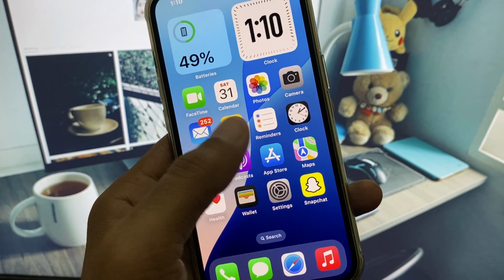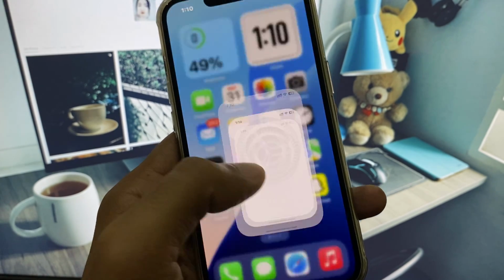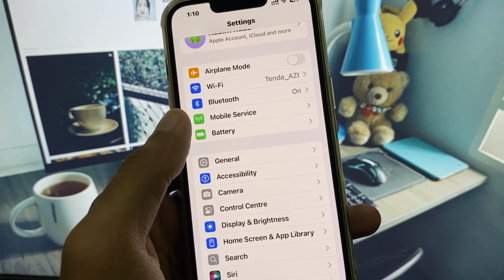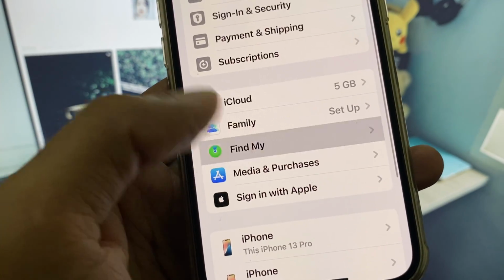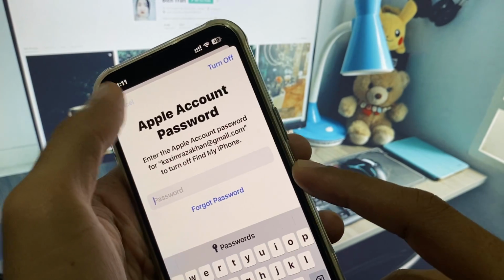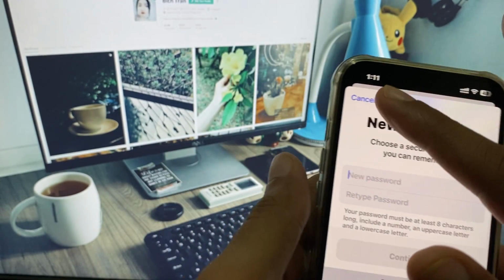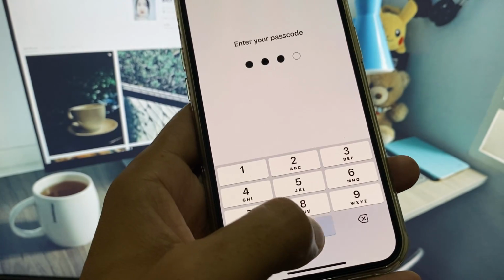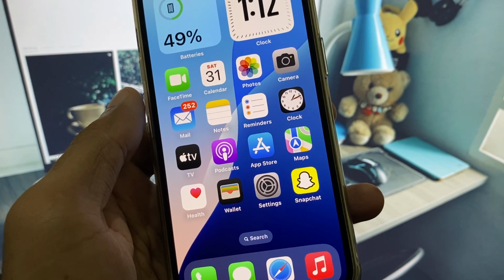❌ Can't Turn Off Find My iPhone? Here's the Fix (2025 Update)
📲 Is the “Find My iPhone” option grayed out or disabled on your device? In this step-by-step 2025 guide, UnlockiOS Tech shows you how to fix it and turn off Find My iPhone easily.

✅ In This Video:
• Why is “Find My iPhone” grayed out?
• Fixes for Screen Time Restrictions
• Check Device Management/MDM Settings
• How to regain access if locked out
• Works with iOS 17 / iOS 18 (2025 latest update)

🛠 Supported iPhones:
iPhone 6, 7, 8, X, Xs, 11, 12, 13, 14, 15, 16